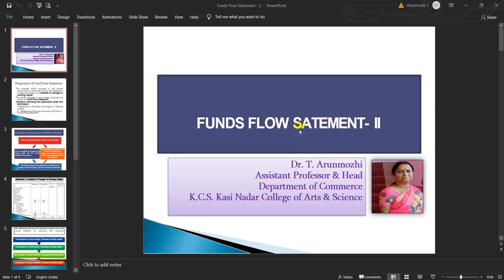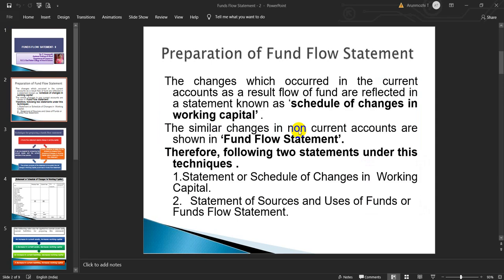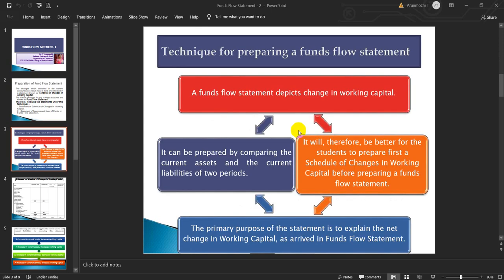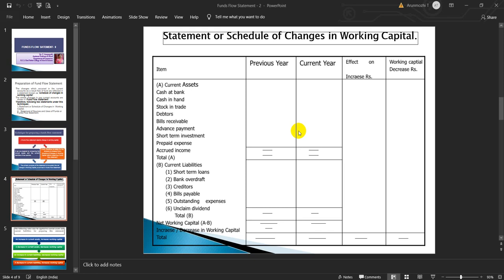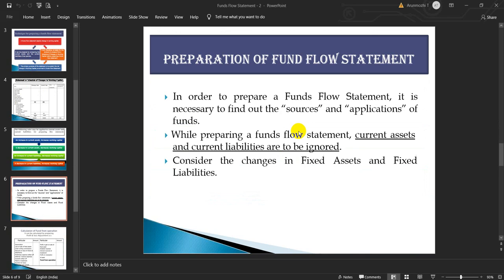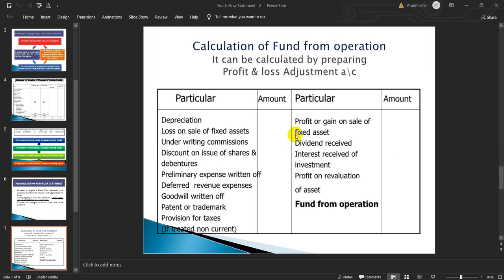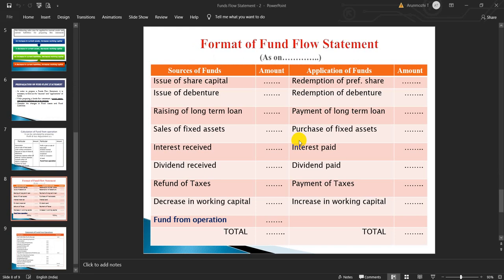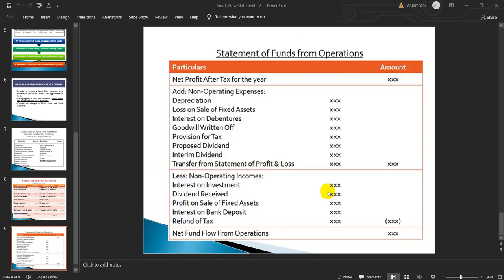Fund flow statement II By Dr. Arunmozhi Thirunnavukkarasu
UG & PG Management Accounting